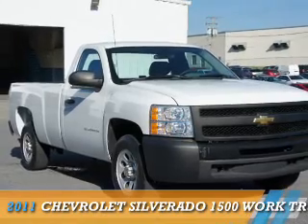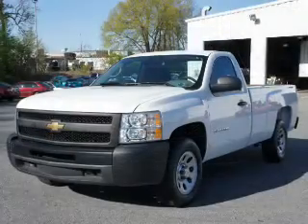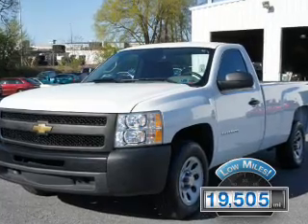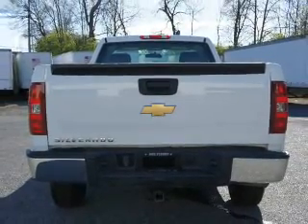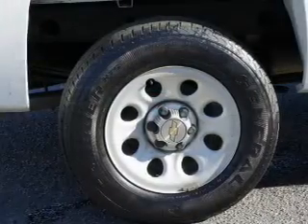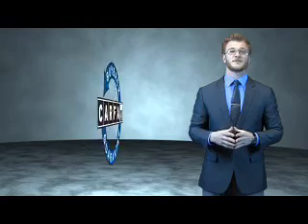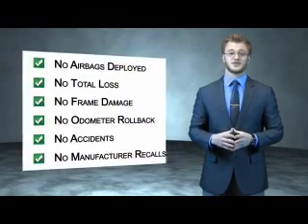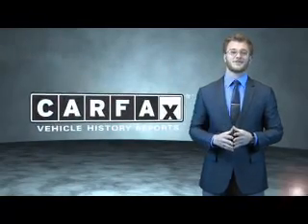2011 Chevrolet Silverado 1500 6384A - Reading PA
Year: 2011
Make: Chevrolet
Model: Silverado 1500
Trim: Work Truck
Engine: 4.3 liter 6 cylinder 2WD
Transmission: 4-Speed Automatic
Color: White
Mileage: 19505
Address:
4111 Pottsville PikeReading, PA 19605
VIN:1GCNCPEX1BZ383358